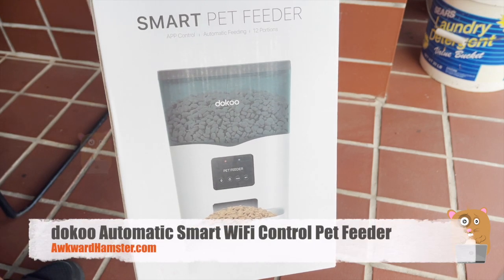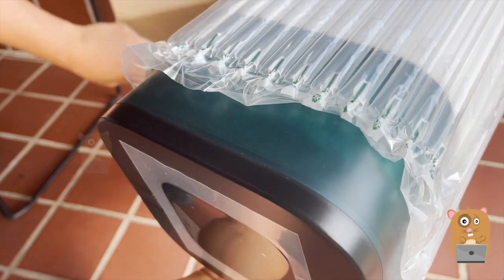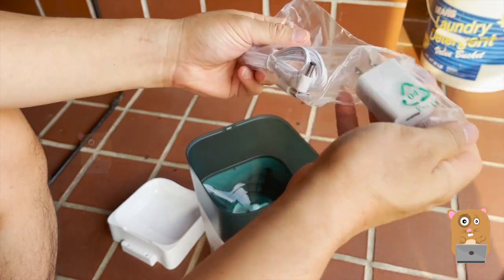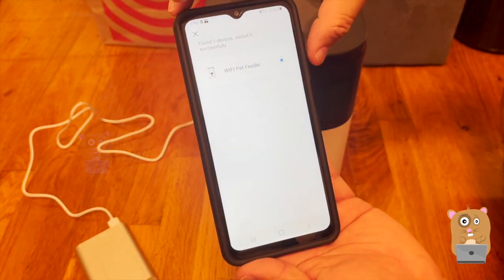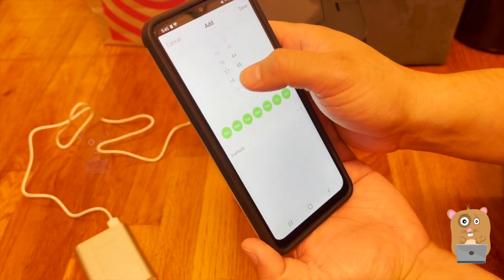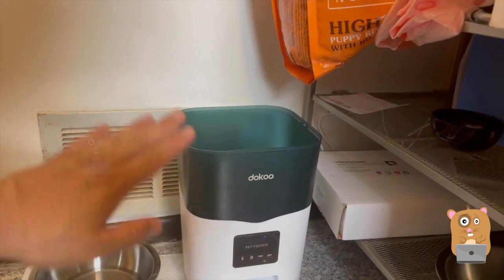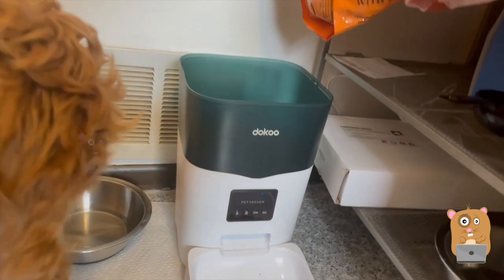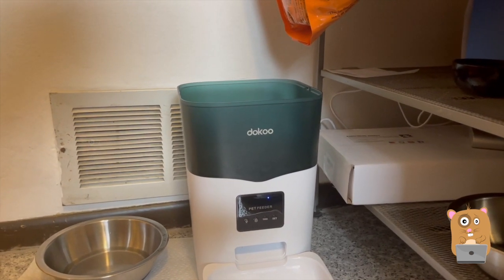dokoo Automatic Smart WiFi Control Pet Feeder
🐈【WIFI & APP Control】 Dokoo automatic cat feeder with timer to dispense food works with WIFI(2.4Ghz only), easily controlled through APP on your phone. More convenient to set up the feeding schedules with the app rather than using the buttons of the automatic dog feeder. Feeding times will also be recorded to prevent overfeeding.
🐈【Feed from Anywhere, Anytime】 Our cat feeder automatic comes with 1-12 portion levels for up to 10 meals per day, perfect for precise feeding, obesity control and cats or small dogs that need several small meals a day. The auto cat feeder will feed your pet automatically as you scheduled.
🐈【Keep Your Pets Accompanied with Your Voice】 Features with an advanced voice recording function, our automatic dog feeder allows you to record your voice (up to 10s) as a meal-time reminder, and the pet food dispenser will automatically replay it before feeding to remind your lovely pet of the meal time.
🐈【Easy to Clean Food Bowls】 The auto cat feeder automatic is designed for serving dry food, comes with a detachable food bowl for easy cleanup. The automatic pet feeder Features with a perfect 3L capacity to hold about 10 days of food for a cat or small dog.
🐈【Secured Locking Lid & No More Food Waste】 Designed with a locking lid that securely keeps the food inside, the automatic cat feeders ensure you no more worry about the food container knocked-off by an aggressive kitten or puppy.

dokoo Automatic Cat dog Feeder, Smart WiFi Control Pet Feeder with Schedule Function, 12 Portion Controls Food Dispenser for Cats and Small Dogs - 3 Liters 12 cups